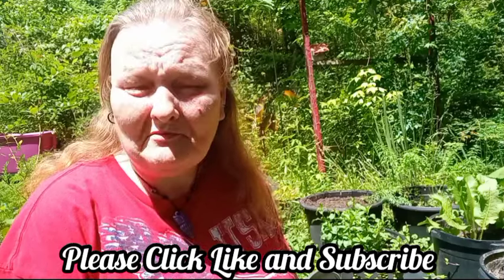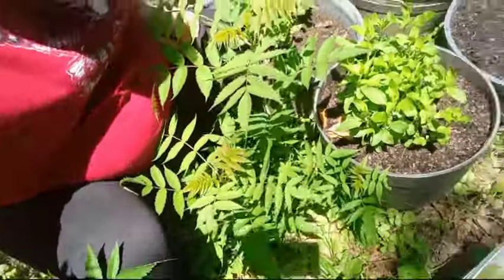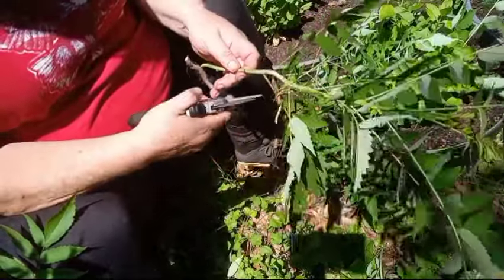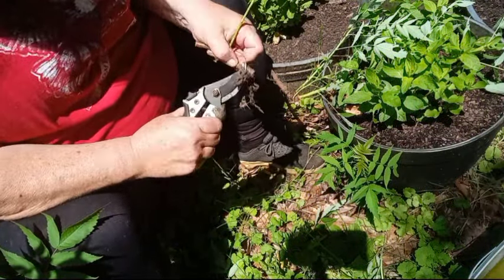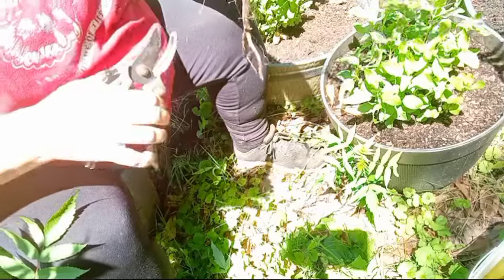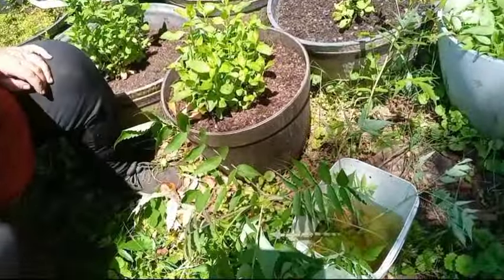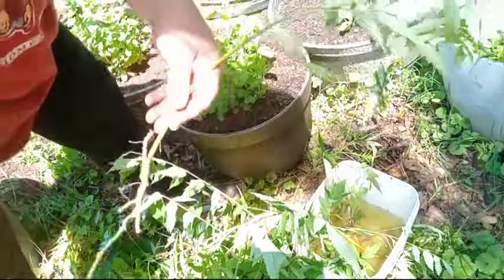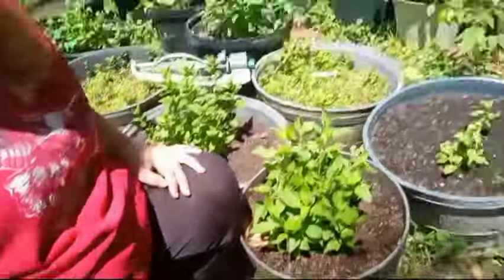Staghorn Sumac Blessings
Hello and welcome to Old Ways Gardening and Prepping.🍀 Would like to welcome you each out to my backyard on this beautiful day. This is going to be a very interesting growing season for me to say the least.

Noticed all the new little staghorn sumacs coming up while I am trying to catch up on all the overgrowth due to being in the hospital with Jr. So very thankful for all these bonus plants.

Many Native American tribes used staghorn sumac to treat colds, sore throats, fever, infections, diarrhea, dysentery and scurvy. They also mixed the berries with clay to make a wound salve as well. It also lowers blood sugar, as it has hypoglycemic properties and can aid in diabetes management. It is an excellent herb for the treatment of inflammatory conditions of the urinary tract, whether or not they are due to infection. It will reduce inflammation, promote tissue healing, and help reduce infection due to many kinds of bacteria as well as Candida albicans. Sumac helps to reduce prostate inflammation as well.

Sumac is useful for the treatment of fever and respiratory infections. It helps to dry out the sinuses in colds, sinus infections, and allergies. It is a very safe herb and can be used for the treatment of childhood fevers such as chicken pox and measles. Have found it to be very effective for this application but it isn’t clear whether it just lowers blood sugar levels or helps to restore pancreas function. More studies need to be done to know more about how wonderful Staghorn sumac works for diabetes. These are just a few of many more healing benefits of Staghorn sumac.

Also want to remind everyone that if you are allergic to cashews, mangoes or pistachios please be careful using staghorn sumac.

Hope this video encourages you to also grow staghorn sumac in your yard or gardens. Everyone take care and have a blessed day. ❤🍀🦉

Blessings,
Teresa 🦉

or

C/O
Teresa Horn